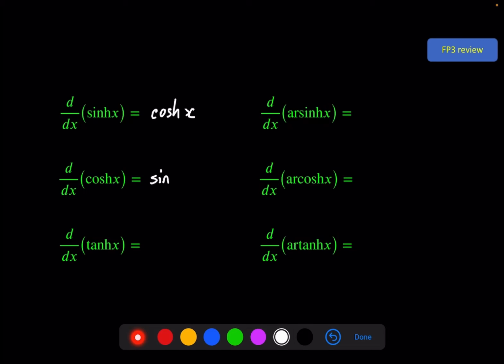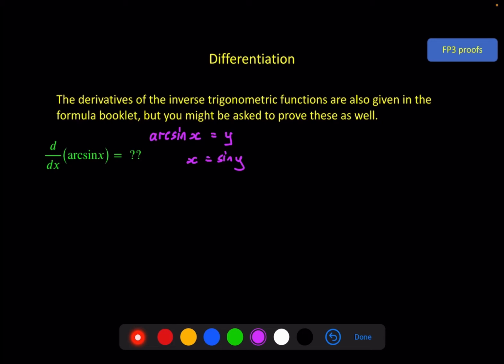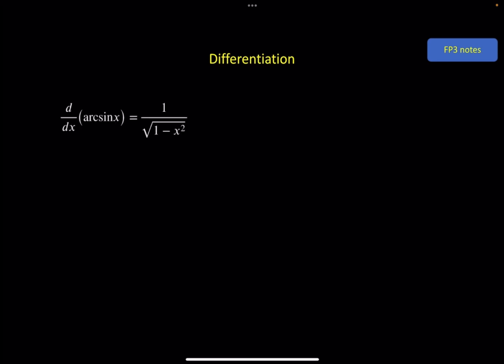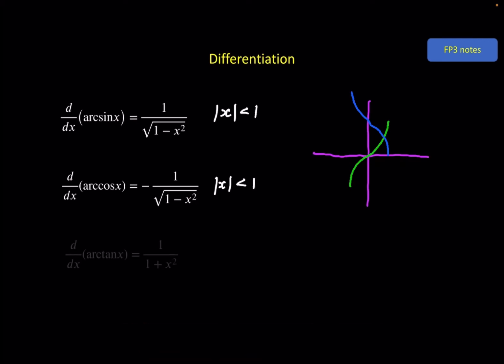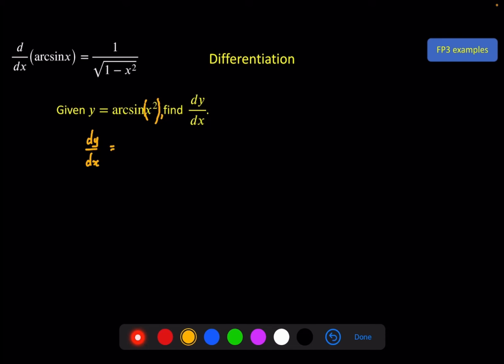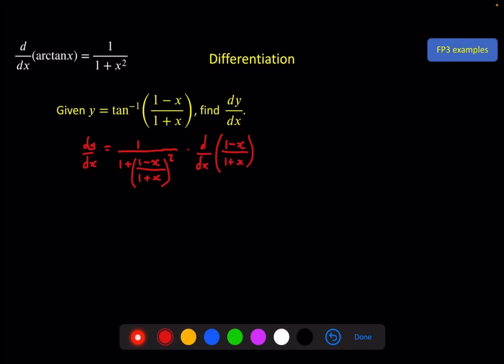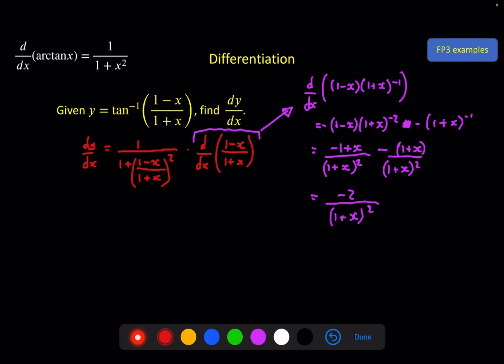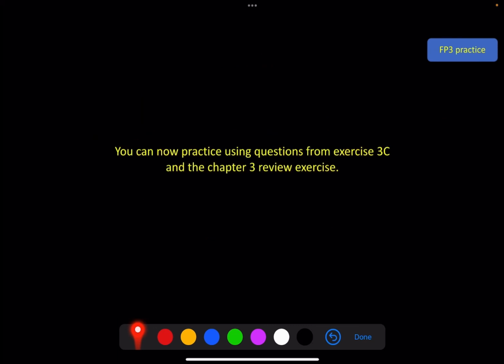Further Pure 3 - Differentiation - Video 3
Differentiating the inverse trigonometric functions.